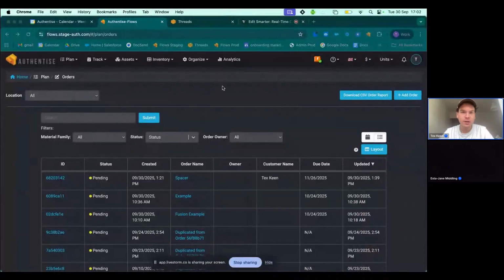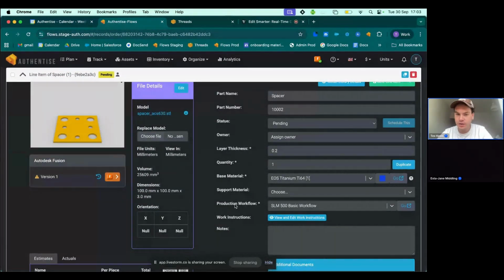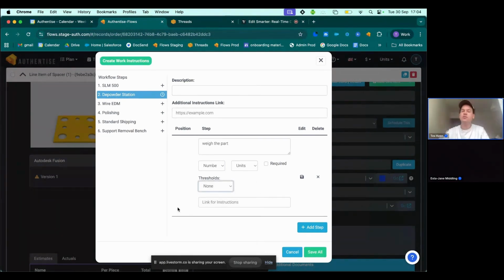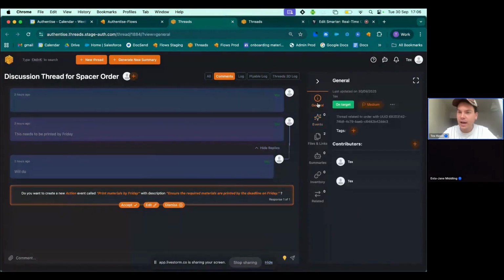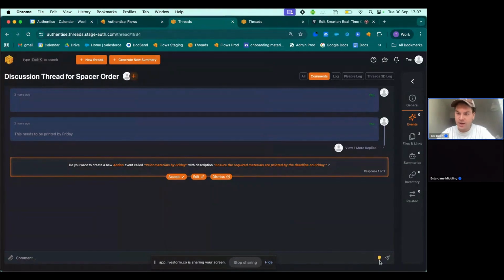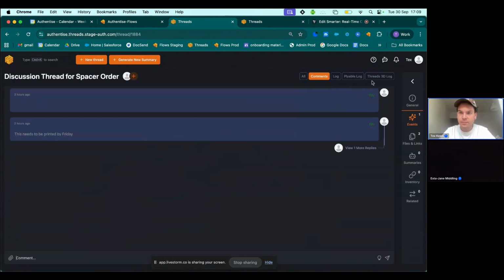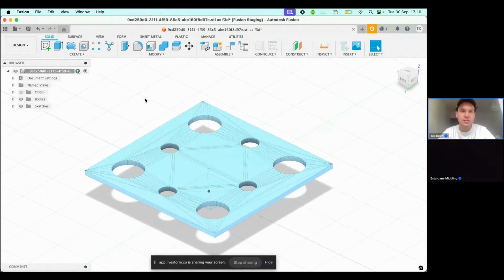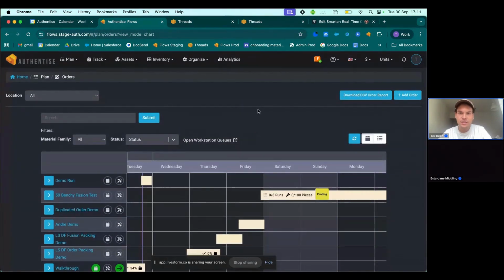EDIT SMARTER: Real-time CAD Changes in Additive Manufacturing | Authentise Flows Threads Autodesk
See how Authentise Threads, Flows, and Autodesk Fusion 360 work together to streamline additive manufacturing. In this webinar demo, Tex walks through:

Flows: Order management for additive manufacturing – from placing an order to defining production workflows.

Threads: Engineering collaboration software – track decisions, share CAD models, and capture AI-assisted actions/events in real-time.

Fusion 360 Integration: Seamlessly edit CAD models directly from Flows and keep changes connected to orders and collaboration history.

You’ll also see how to:
✔ Upload and manage parts (STL files)
✔ Define production workflows with custom steps and quality checks
✔ Track every engineering decision and assign actions with AI support
✔ Make design edits in Fusion 360 and sync them back into the workflow
✔ Visualize machine queues and production Gantt charts for real-time shop floor oversight

This integration package shows how Authentise tools bring speed, traceability, and assurance to additive manufacturing.